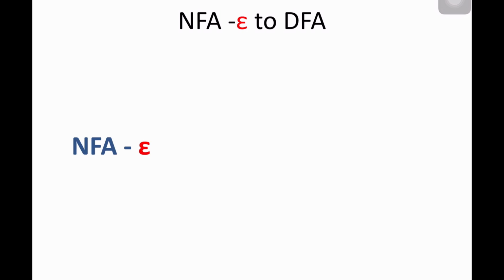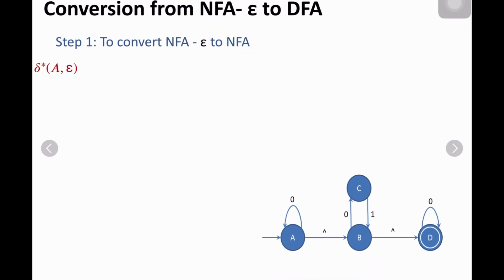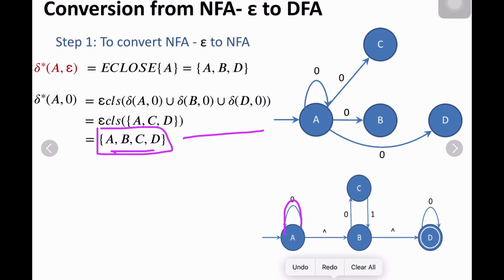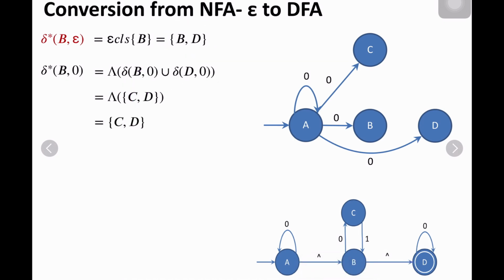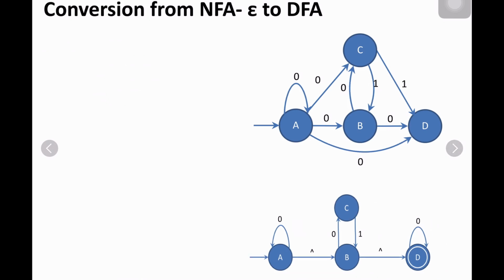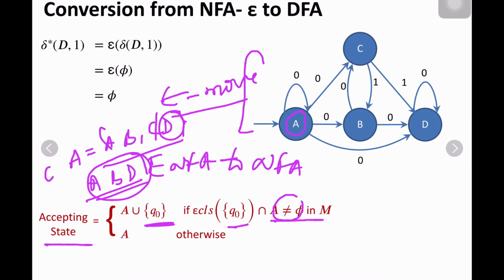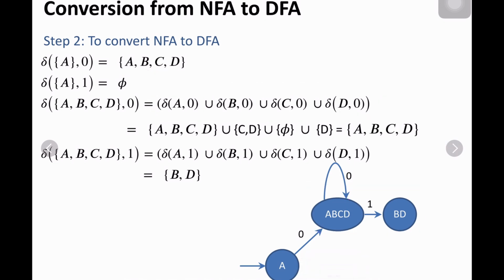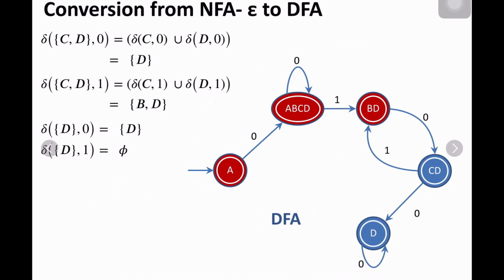ε-NFA to NFA to DFA | Step-by-Step Conversion with ε-Closures | Automata Theory Tutorial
Learn how to convert an Epsilon-NFA (ε-NFA) into an equivalent NFA and then into a DFA using the subset construction method.
This tutorial walks you through:
✅ Computing ε-closures (E-closures) step by step
✅ Eliminating ε-transitions to form an equivalent NFA
✅ Applying the subset construction to obtain a DFA
✅ Transition tables and accepting states explained clearly
✅ Sample input string simulations to verify correctness

Perfect for students preparing for:
🎓 Formal Languages & Automata (FLAT)
🎓 Compiler Design courses

By the end of this video, you’ll be confident in converting ε-NFAs into deterministic automata with a clear systematic approach.